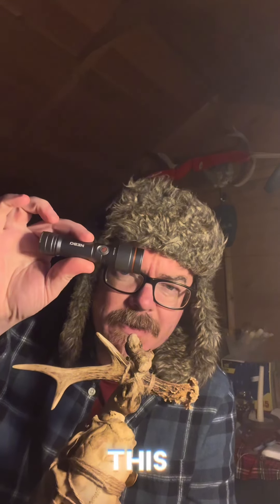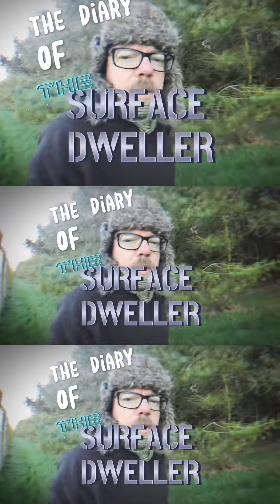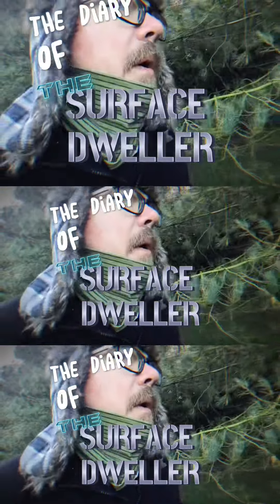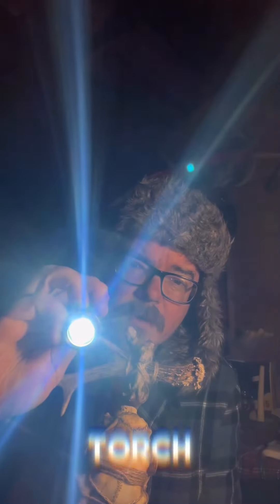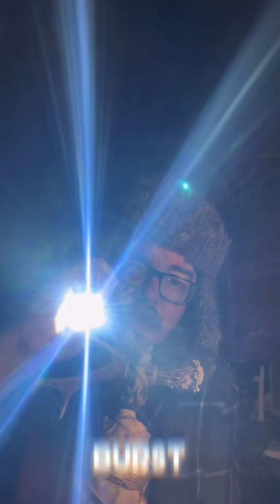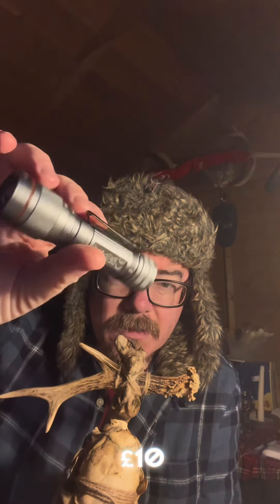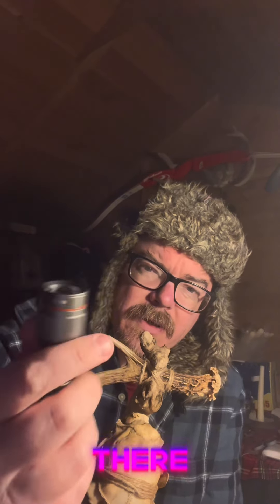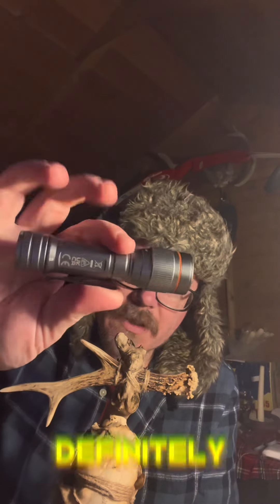Cheap EDC Torch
Nebo 450 Flex Torch